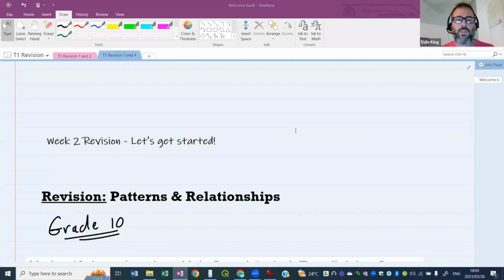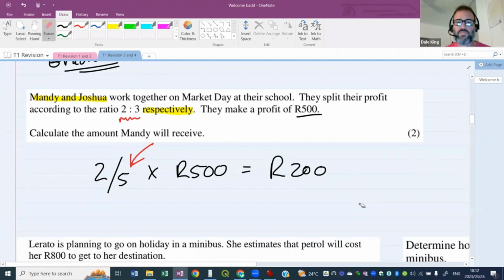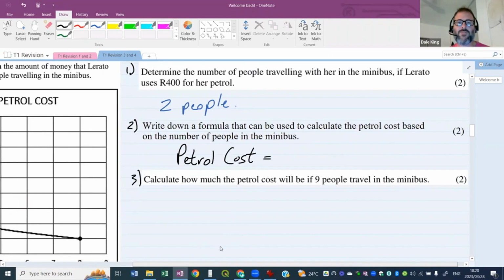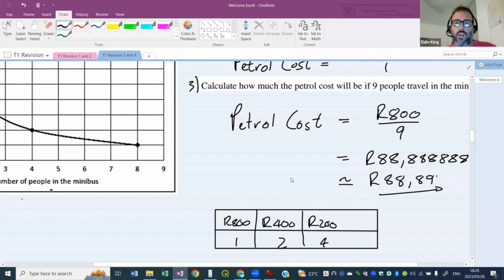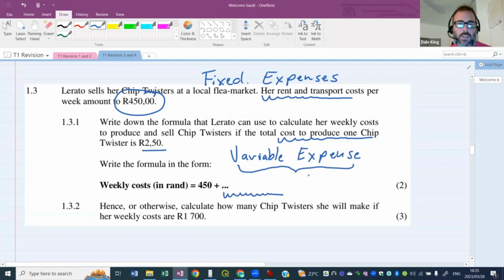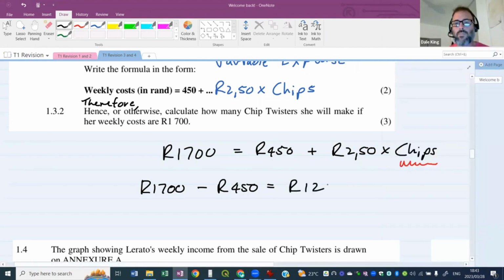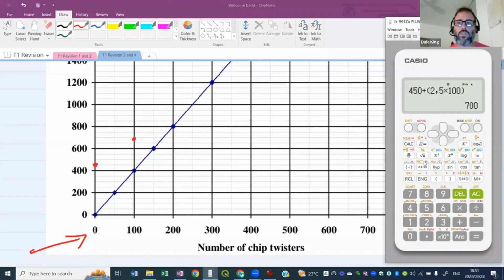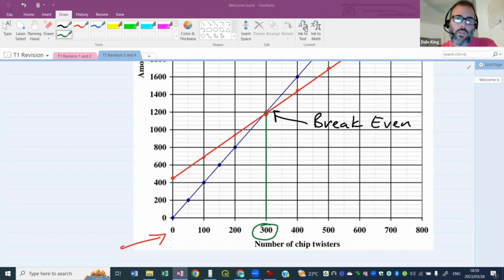Grade 10 Revision Term 1 Math Literacy patterns and relationships